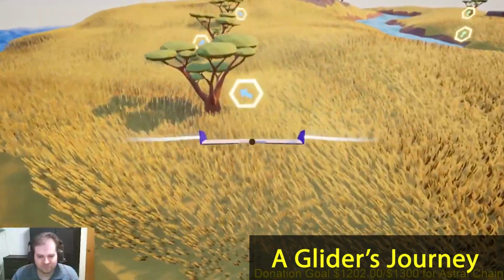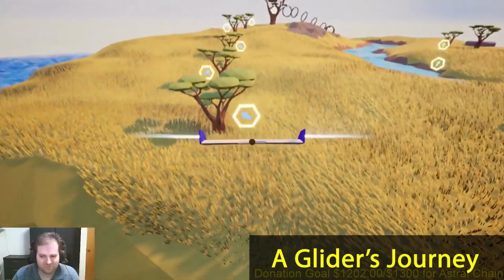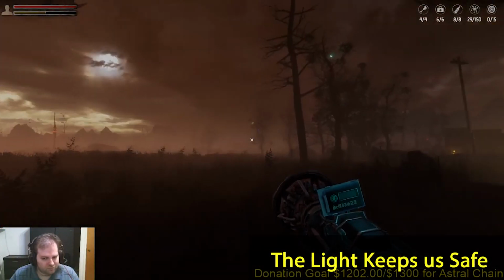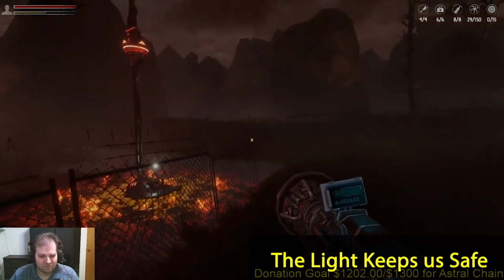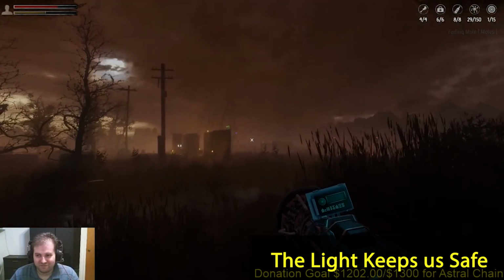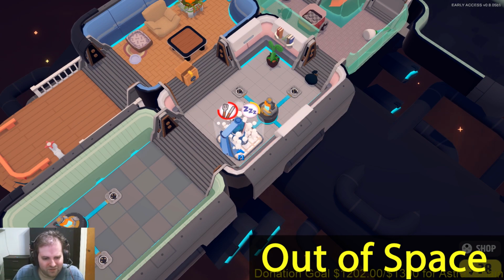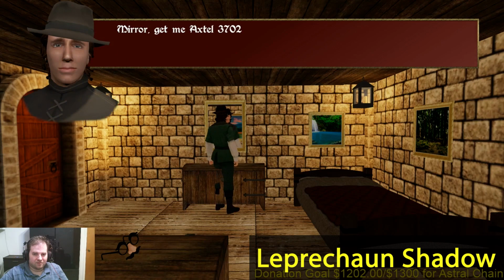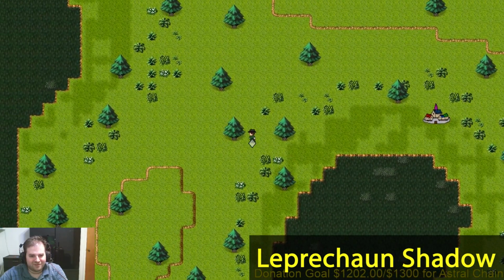The Indie Spotlight for September 2019 | Recap Video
This is the recap video of the indie games we played for the indie game spotlight stream for September 2019. If you would like to submit a game for a future spotlight, please get in touch.

SUPPORT GAME-WISDOM